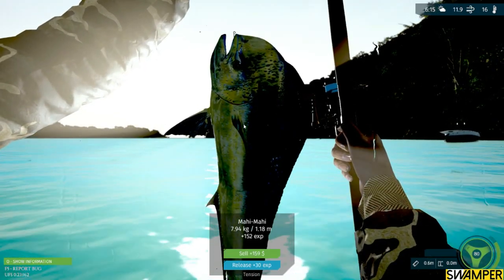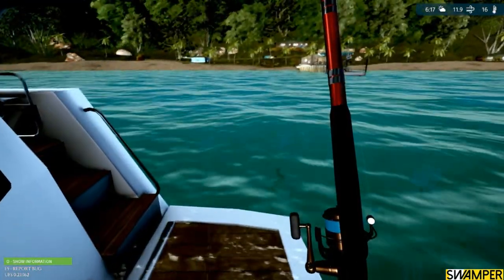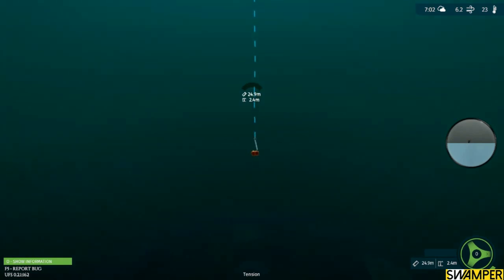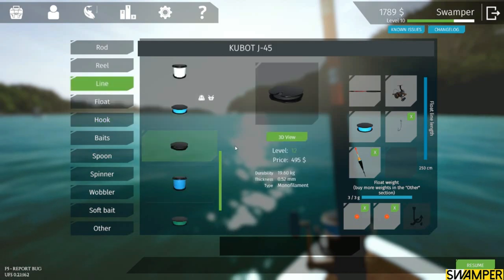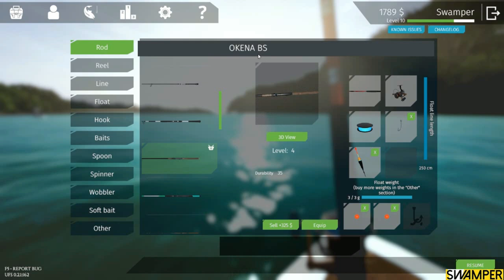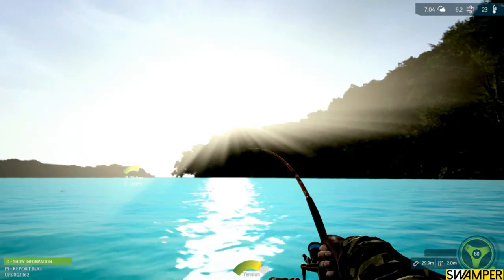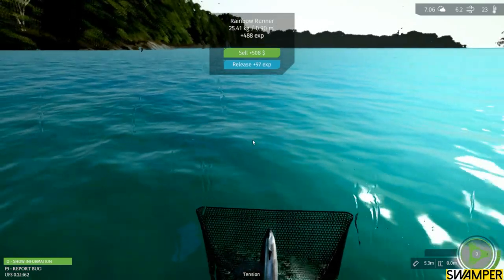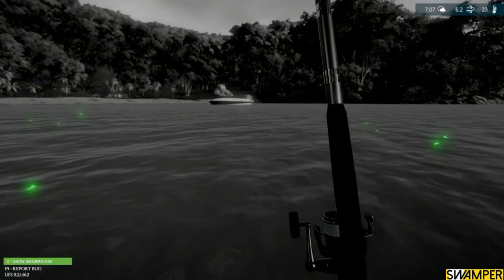Ultimate fishing simulator: how to catch Rainbow Runner,Mahi Mahi & more :D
Quick look at how to easily catch a few breeds of fish in the bay hope you enjoy it!